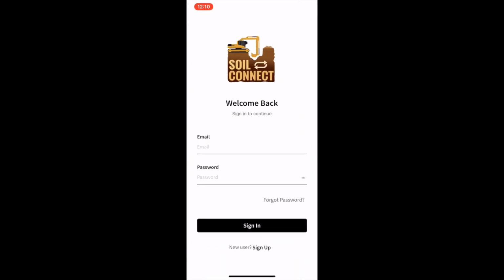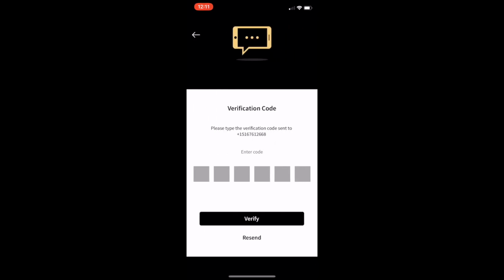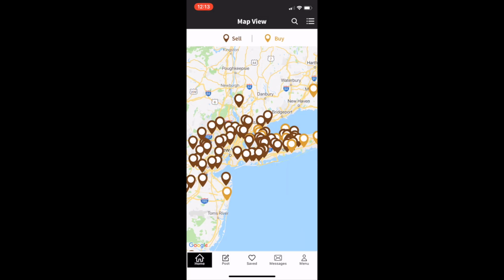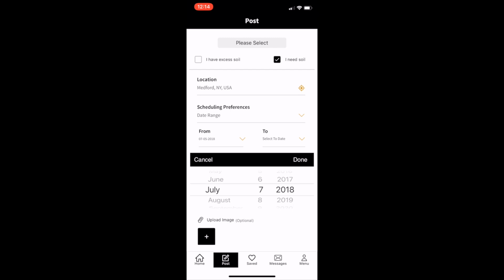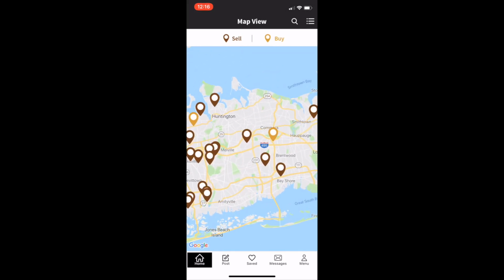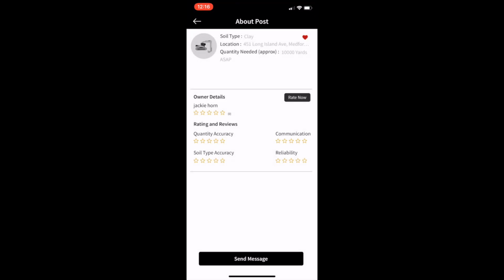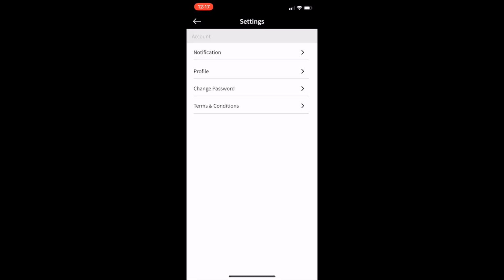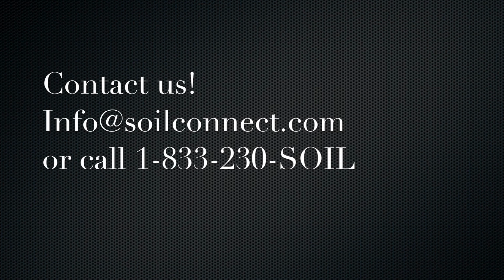Soil Connect Tutorial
Soil Connect is a platform created for excavators, contractors, builders, landscapers and other building professionals who work with soil on a regular basis. Our platform connects those who have soil, with those who need soil. This app is available for iPhone and Android  users.